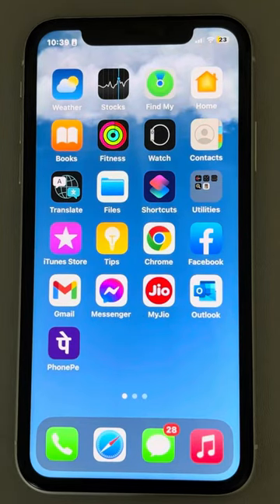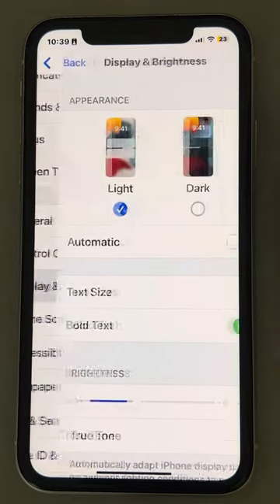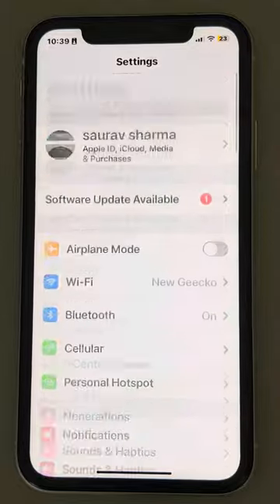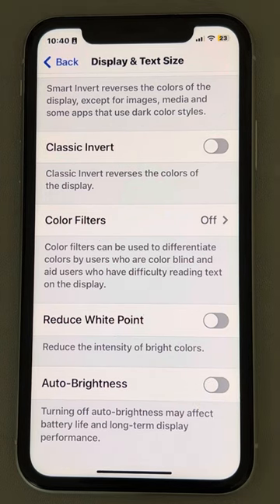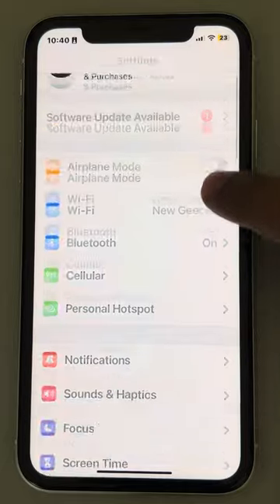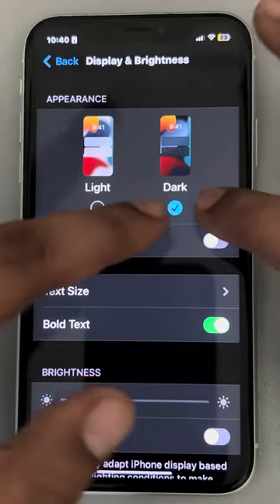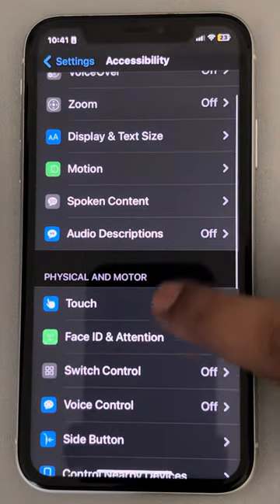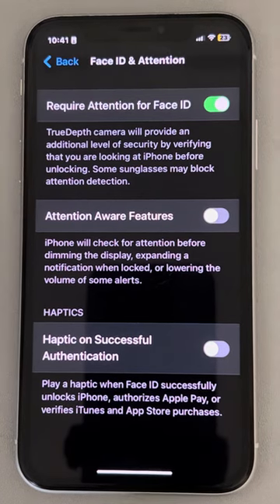iPhone screen dims while playing PUBG, here is the fix